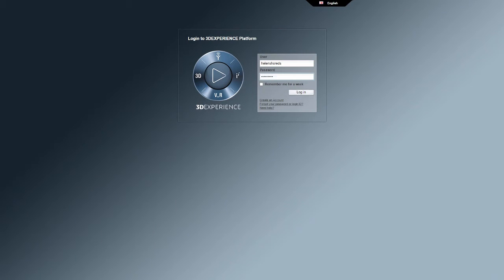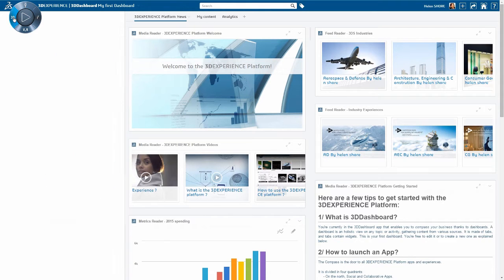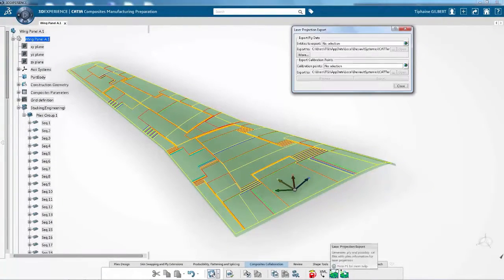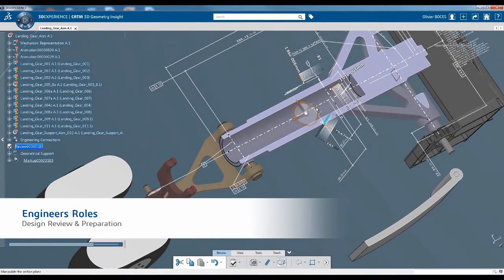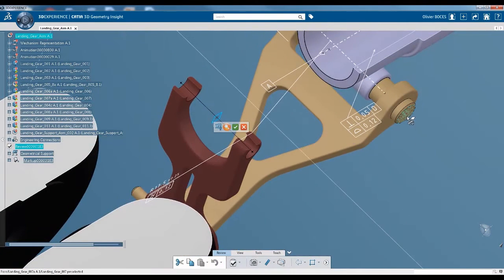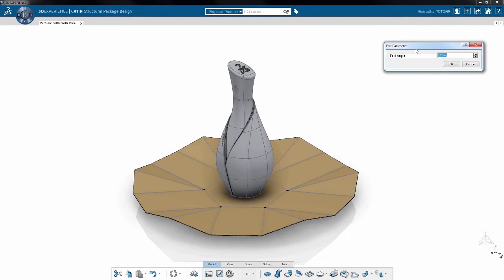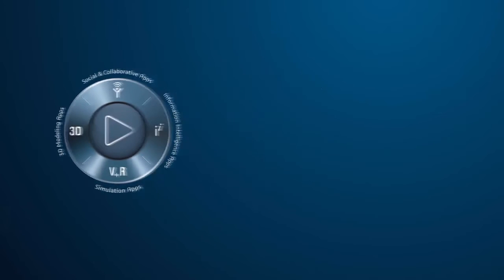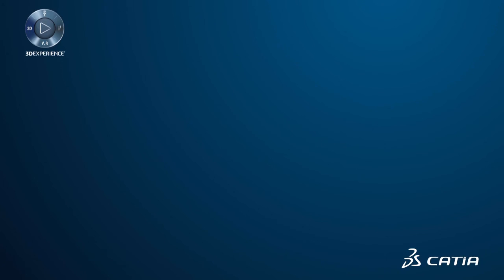CATIA 3DEXPERIENCE R2016X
Mejoras del producto:
- La cartera de diseño de CATIA introduce un nuevo maniquí adaptado al diseño industrial.
- Nueva función Structural Package Designer
- Nueva función Design Review Preparation
- Función Composites Laser Projection Operator
- Nuevas bibliotecas Modelica
Explore las funcionalidades que ofrece CATIA 3D EXPERIENCE: